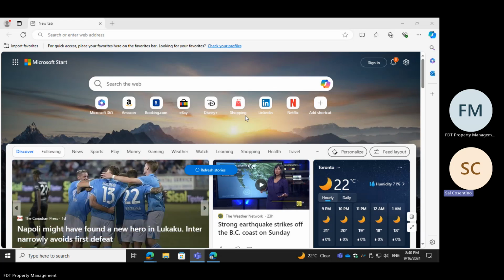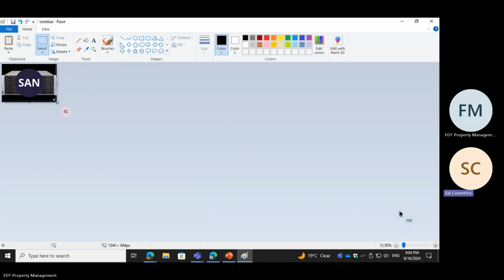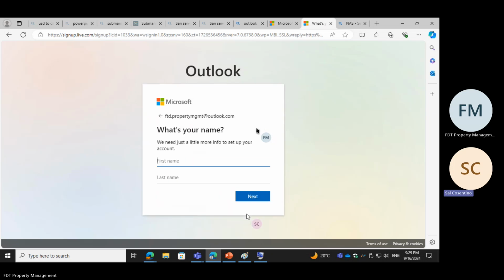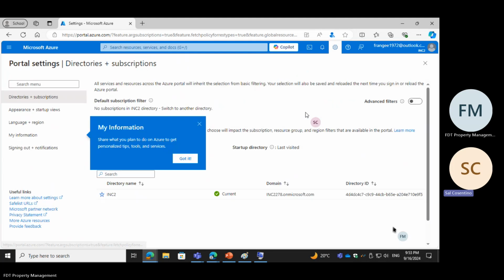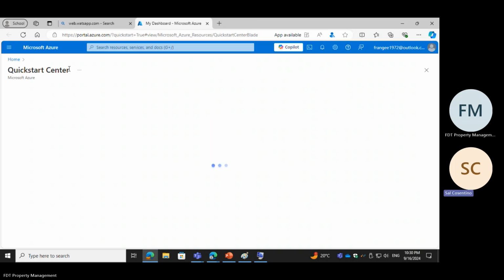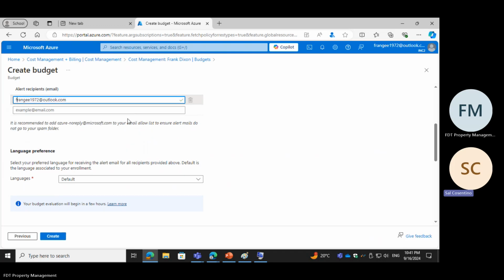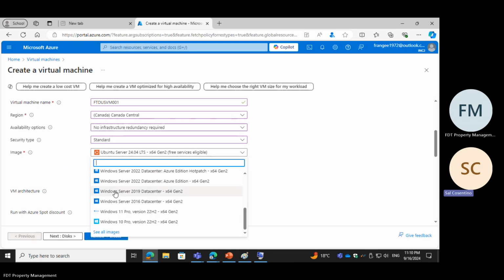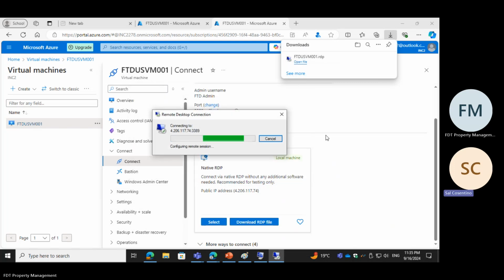On Demand - 1 on 1 How to create a Virtual machine using Azure IaaS Method?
Watch me and follow along as i build and develop my own environment

Unedited, unscripted, got a question just ask. Please note any errors in this video have a resolution posted in the description  notes,

Notes:
(1) Setup Outlook Account Azure Account
(2) Architecture
Datacenter

(3) 30 day free subscription and with an email account ($200 USD / $271 CAD ) credit for you to use
(4) Create a new Azure account  and please have your credit card handy (you will not be charged)
(5) Sign in to existing  or new account (if required.use an existing Outlook Account)
(6) Create a new virtual machine
(7) Sign into azure VM using RDP from your laptop

Don't not modify and edit this content. Process will be taken to do so if required